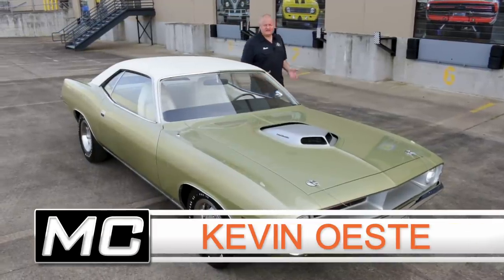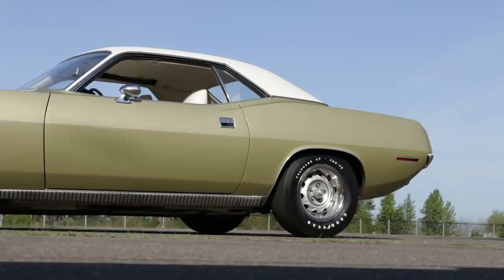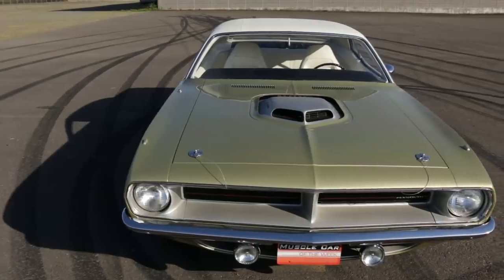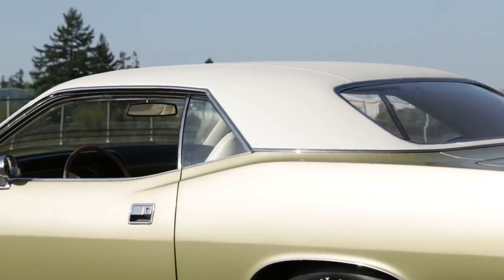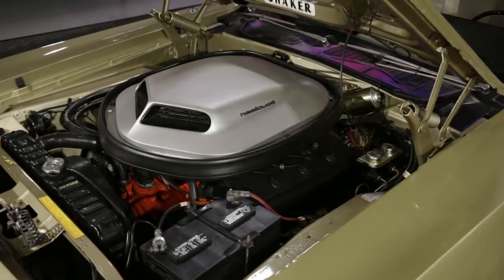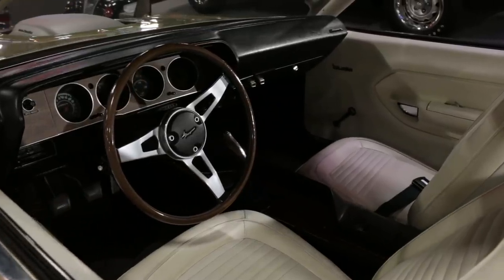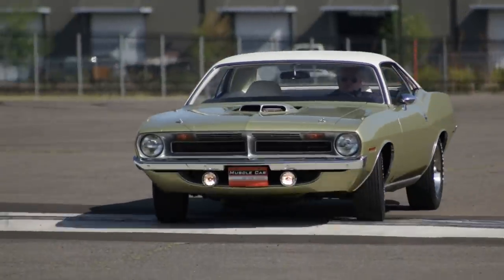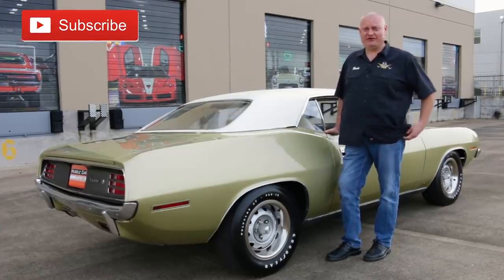1970 Plymouth Cuda 426 Hemi 4-Speed - Muscle Car Of The Week Video Episode 348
1970 Plymouth Cuda 426 Hemi 4-Speed - Muscle Car Of The Week Video Episode 348

Hemi Cudas are known for wild colors, but take a sip of this one in Citron Mist!

Aaah, the 1970s.   It seems like car colors were either over-the-top with bright colors and stripes, or completely subdued with earthy greens and browns.    This 1970 Hemi ‘Cuda 4-speed from The Brothers Collection is wearing a great shade of Citron Mist green, complemented with a white vinyl top and interior.   I dig it!

This is a special ’Cuda indeed.   Many of us immediately think of high-impact colors, big billboard stripes, spoilers, and other attention-getting graphics when the topic turns to Mopar Muscle Cars.   But in this case, our code FY4 Citron Mist hemicuda takes the subtle approach, at least on the visual side of things.

The Barracuda was redesigned for 1970 to more easily accept giant engines like the 440 and physically larger 426 Hemi, and this one’s got the goods. You know, I don't think any other car company picked up a car's nickname and used it officially like Plymouth did.   The base model was the Barracuda, and because the kids on the street shortened the name, Plymouth called the high performance versions ‘Cuda, and then changed it to hemicuda for those with the elephant gun under the hood.   While other people called Pontiac GTO the goat, you never saw Pontiac acknowledge that nickname.

Plymouth was known for offering hundreds of different options, so you could personalize your ‘cuda to be a one-of-a-kind if you really wanted.  This one has a cool mix of sporty and subtle all at the same time.   The shaker hood scoop and hood pins interrupt the solid color body, which was ordered with a Hemi stripe delete package.    The lower fog lights bring some zip to the front end, but there is no lower spoiler.   And the white vinyl roof and white interior balance that cool Citron Mist color.   Which, by the way, sounds like the name for a bubbly soda-pop splashed in a cocktail… you can almost hear the fizzing when you look closely at the paint.

There’s a perfect amount of argent silver on the shaker scoop, the grille surround, and rally wheels, with just a touch of chrome and polished trim splashed in for classy contrast.   It’s a really good looking car, as unusual as it is.

Even though the exterior is rather conservative, don’t let it fool you.. that shaker hood scoop sits on top of a dual-quad 426 Hemi backed with a 4-speed box, kinda like a prize fighter in a gold dinner jacket!

Yep, this is also one of the 284 425 HP 426 Hemi 4-speed ‘cudas built for 1970, so it’s a rare one in options as well as color.    The New Process 4-speed manual transmission found itself being thrashed on both ends, both the 490 ft. lbs. of torque from the Hemi, and also by the Hurst pistol-grip shifter thrown around by speed-crazed drivers.    2 Carter AFB carbs had a chugging contest when the hammer went down, turning good old-fashioned leaded gas into white tire smoke on command.

Inside, this mystical machine sports a stark black and white interior, with more great option choices.   The dash is filled with the optional rally gauge cluster for easier viewing of engine vitals at high speed.   The speedo winds up to 150, and the tach to 8000.   It’s got comfortable white high-backed bucket seats, and the driver’s is 6-way adjustable.   Power steering is actuated by the cool looking sport steering wheel, and also features the rim-blow horn to make a lot of noise with just a little squeeze.    Woodgrain breaks up the white upholstery and the black console and carpet.

These cars are a bit nose heavy with the all cast-iron 426 Hemi up front, but they handle and drive pretty well.   The front suspension uses a torsion bar design for springs, and manual front disc brakes tuck behind the rally wheels.   The rear uses traditional leaf springs and drum brakes.

This one has it all, from power and performance to luxury interior upgrades and a classy overall look.    Do you like ‘em “in your face” with stripes and bright colors, or flying under the radar like our ‘70 here?